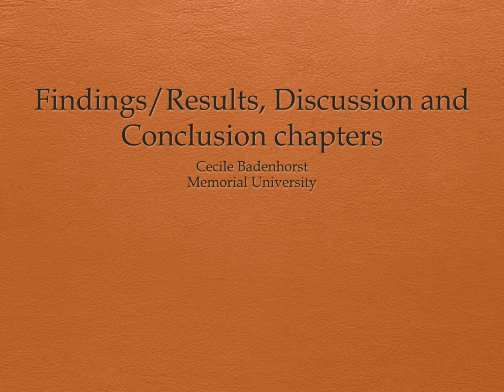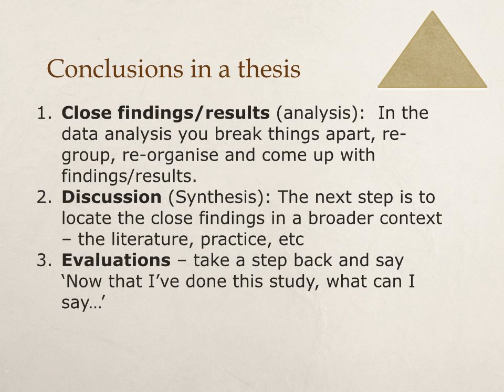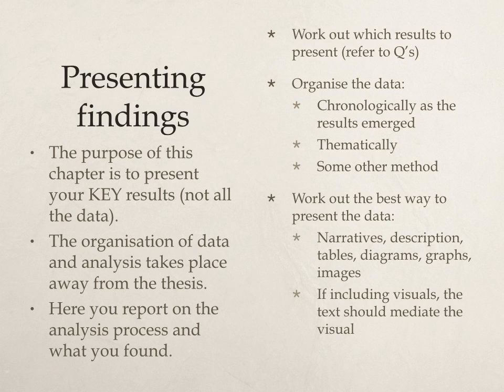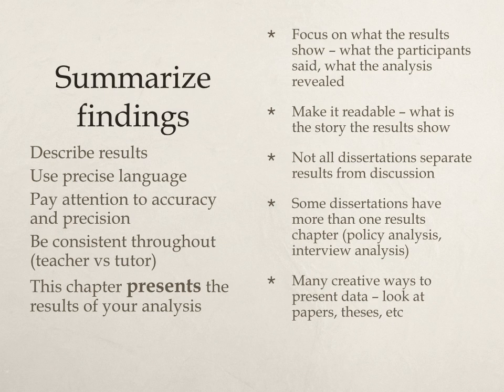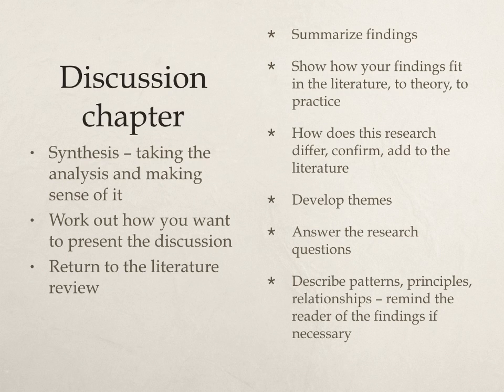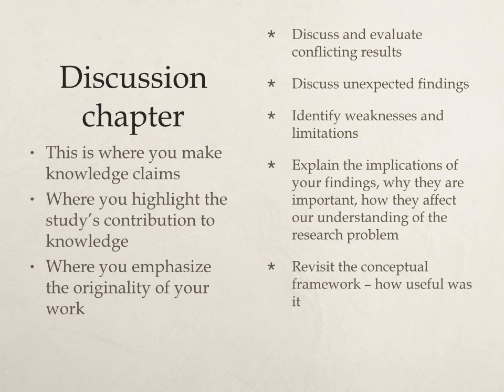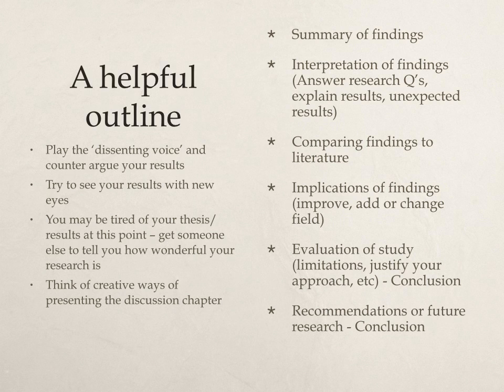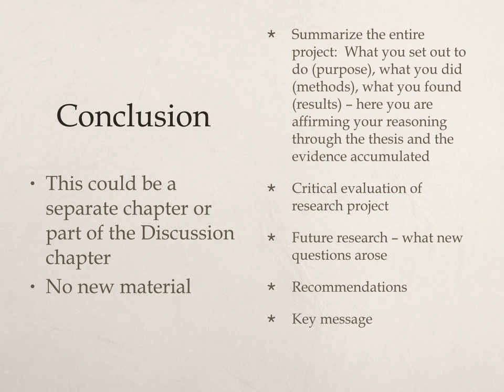Results, Discussion Conclusion chapters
This video presentation focuses on writing the results, Discussion and Conclusion chapters of a Masters or PhD thesis.